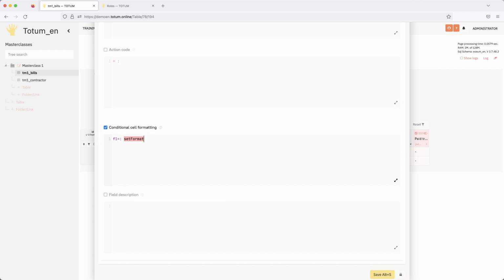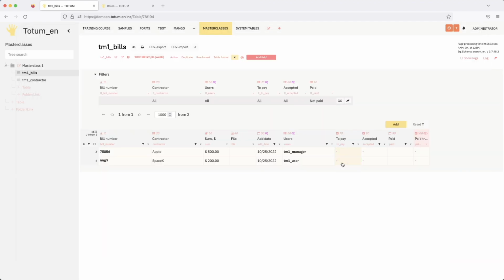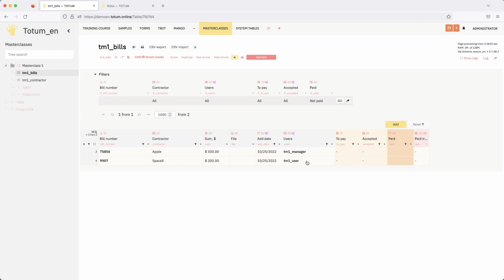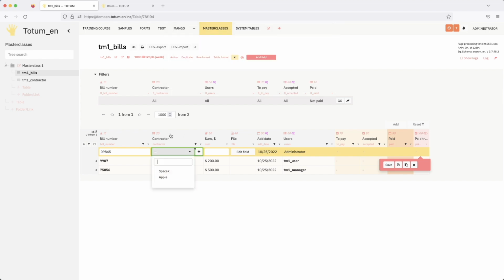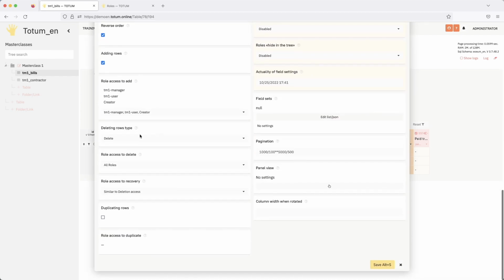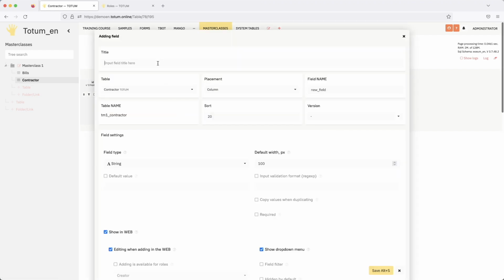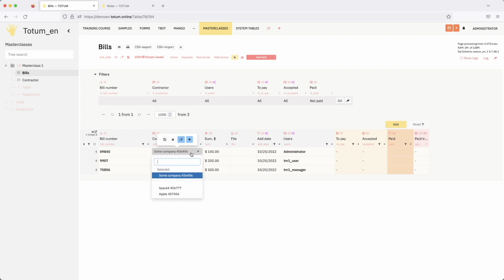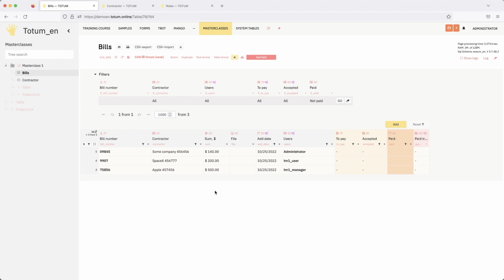Workshop 4 lesson